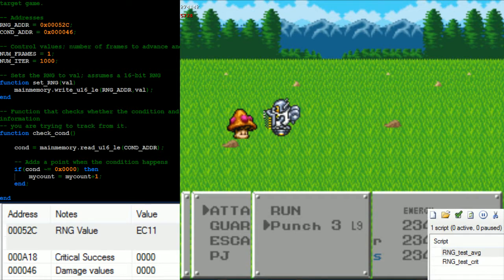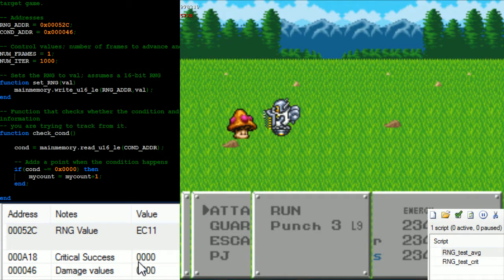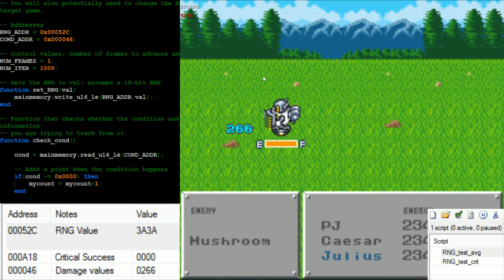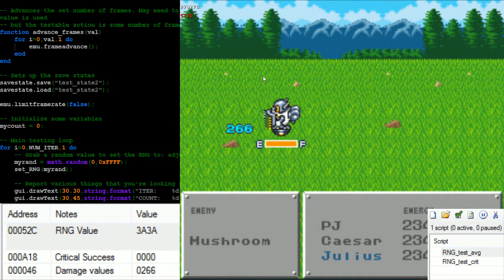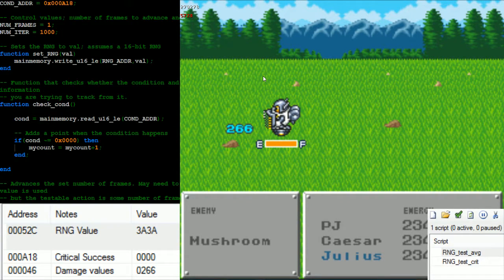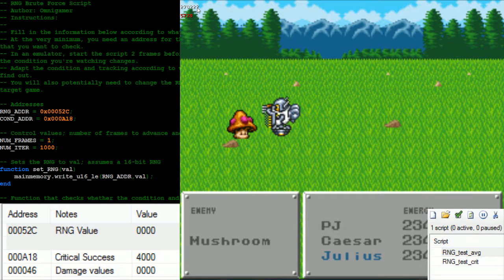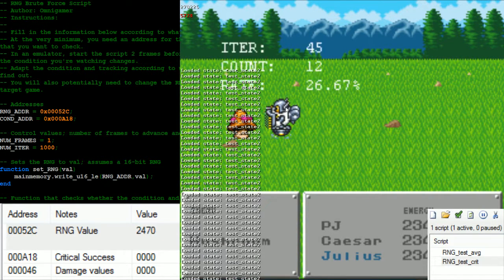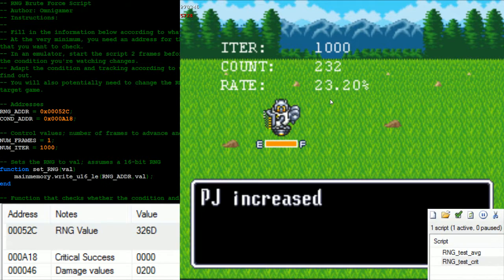RNG Brute Force Script Tutorial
A quick tutorial on how to use my scripts for testing various things. The scripts themselves are pretty simple and you will need to do some legwork to get things rolling, but once you know the RNG address and a condition you want to check, it's not too bad. These scripts are intended for BizHawk, but can be pretty easily adapted to other emulators provided they have some sort of lua interpreter. Scripts are below:

Note that these are setup specifically for Robotrek right now. You will likely need to do some of your own investigation (finding RNG vals, etc) to be able to use them with any given game.